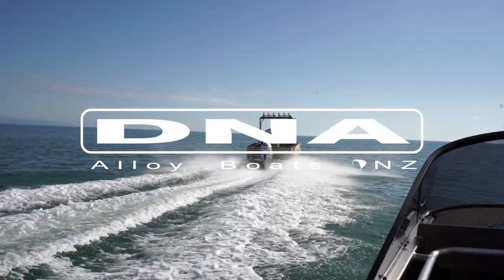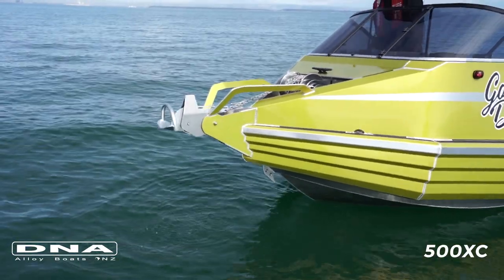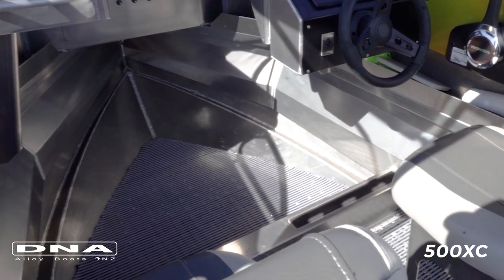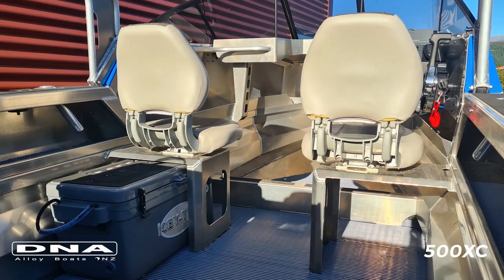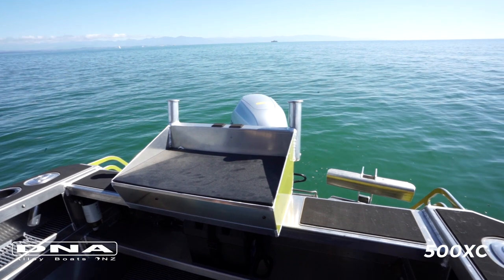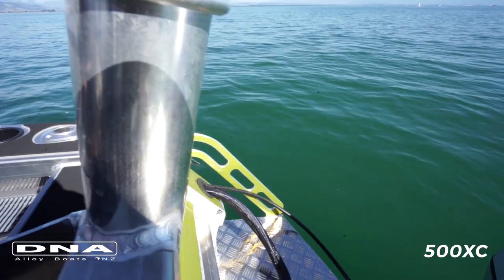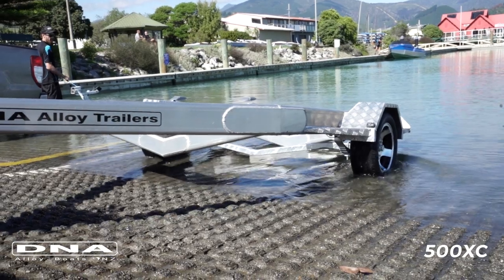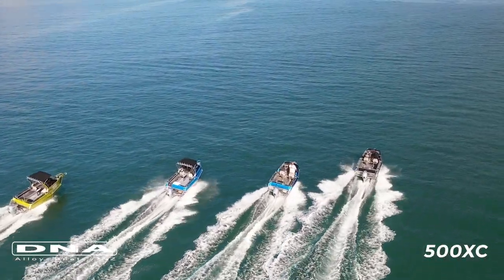DNA 500XC 2022 walk through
DNA 500XC walk through video